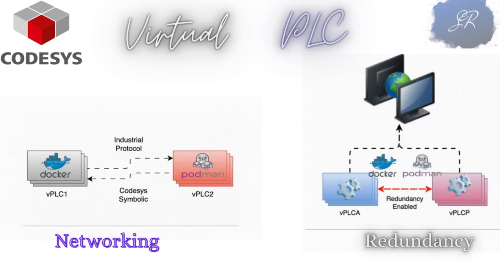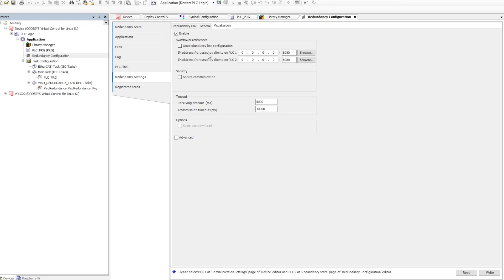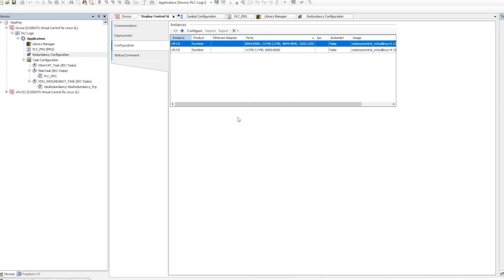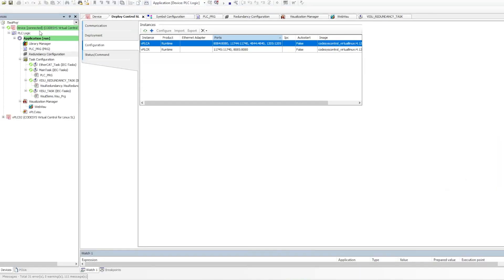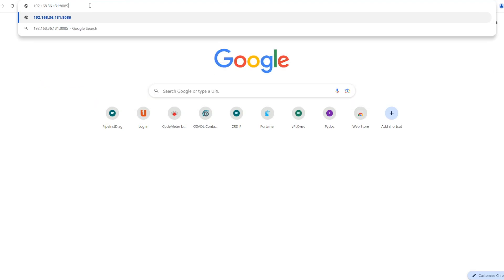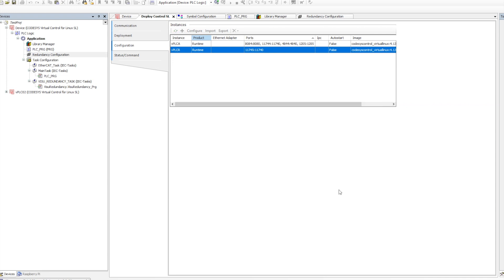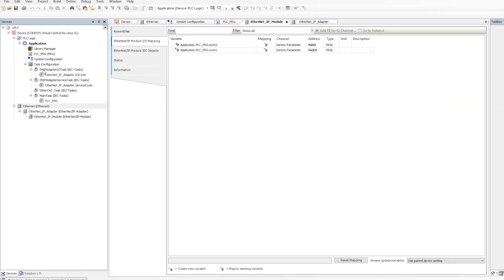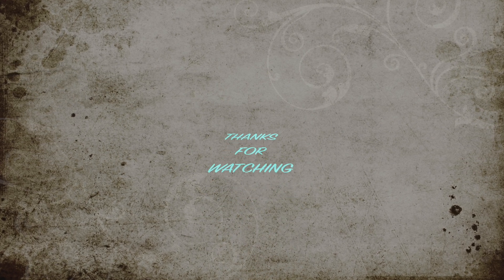Codesys Virtual PLC Networking & Redundancy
Networking & Redundancy are one of the core topic for PLC , Let us Understand how exactly it work for virtual plc.

CODESYS Virtual PLC Control SL can transform any modern system into an industrial controller - from small, dedicated ARM devices i.e raspberry pi ... to IT farms. Completely independent of the hardware substructure.

Based on container structures, this new SoftPLC generation allows scalability in the number and performance of control instances and access to the field level via VLAN.

This vplc can be deployed on any debian based Linux or ubuntu , it work on the principle of docker & container , it can be deployed on clouds